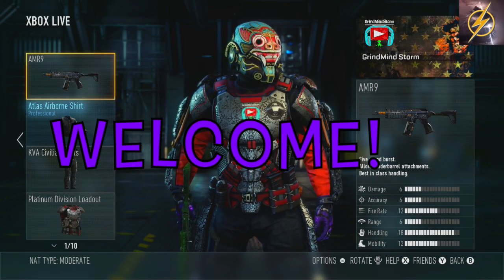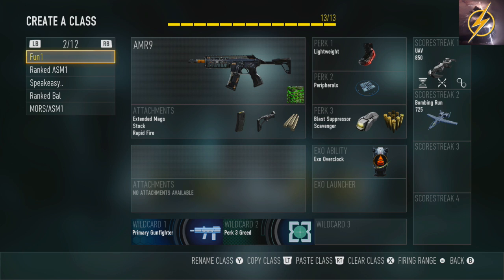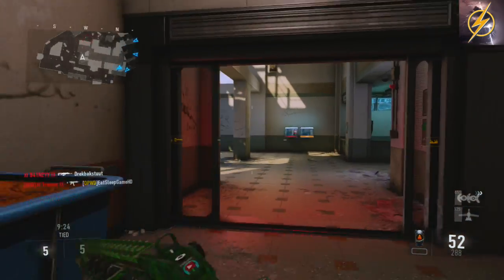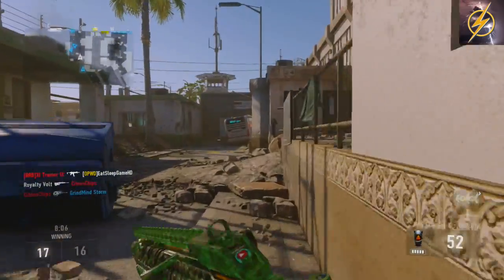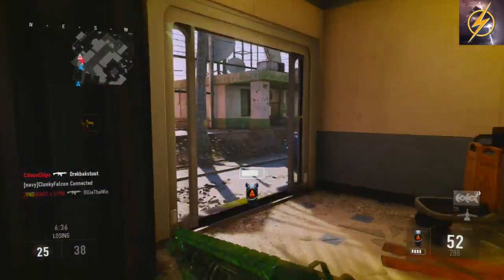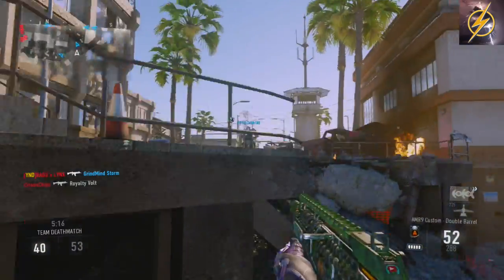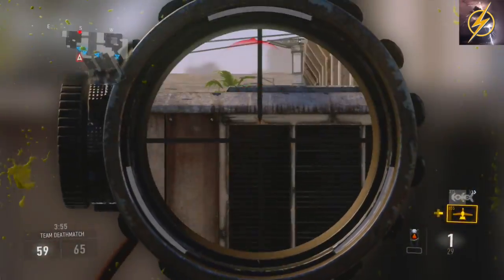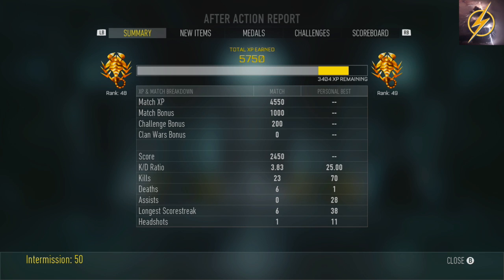Call Of Duty Advanced Warfare: NEW AMR9 - Ep.16 "Live w/ GrindMind Storm"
Follow me on (twitter) @stormtaylor7 & (IG) @grindmindstorm